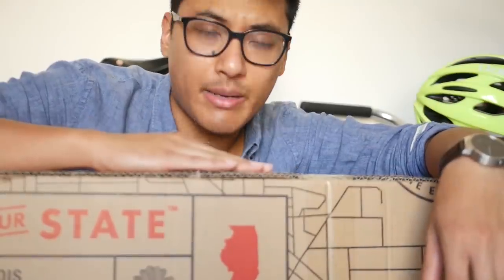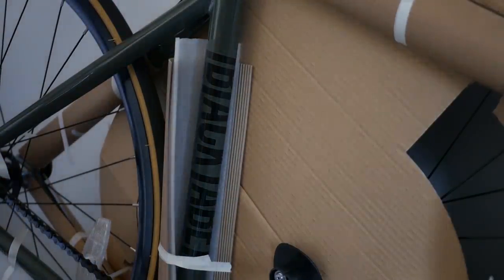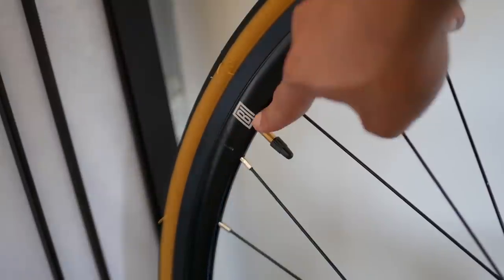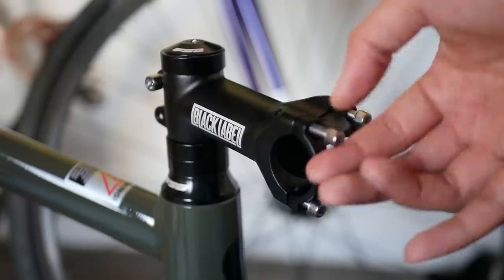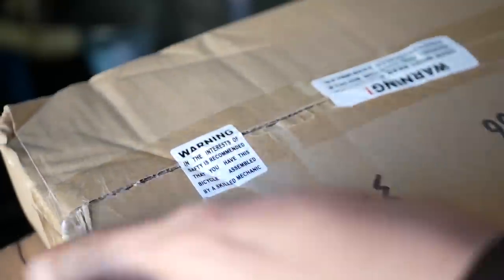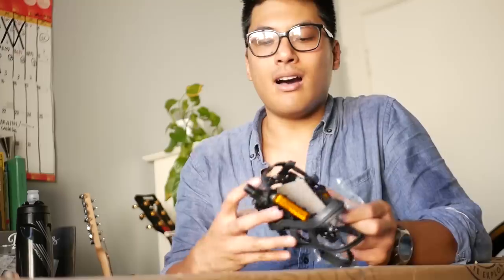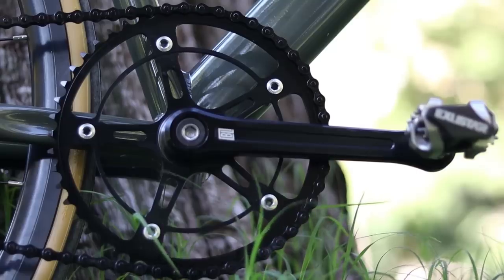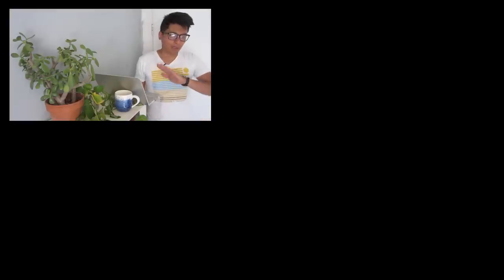Building a State Bike Co. Black Label v2 | Fixed Gear Vlog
In this fixed gear vlog, I unbox and build up the hotly requested State Bike Co. Black Label v2. Here are my first impressions of the bike. Full review of the bike coming soon.

song:
Doug Maxwell; Media Right Productions; - Da Jazz blues

Fixie Famous Shoutout:
Mikey Sincox
Orzie Virto
Connor Carrigan
Mark Vandeventer
Matthew Ford
Albert Woo
Marek Dravecky
Robert Terpstra
bluetickhound16
DerElle01
Evil Ernie
Jeziel

Matt Ford
Austin Fowler
Bill Rinkevich
Michael Rector
nicodache